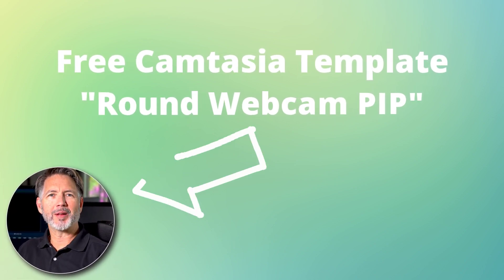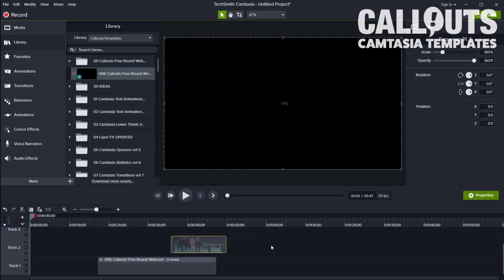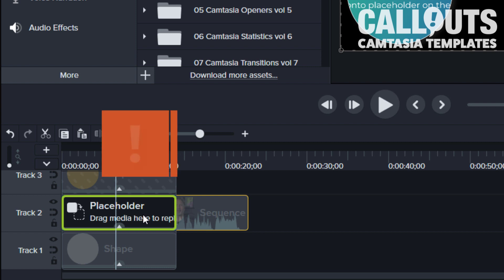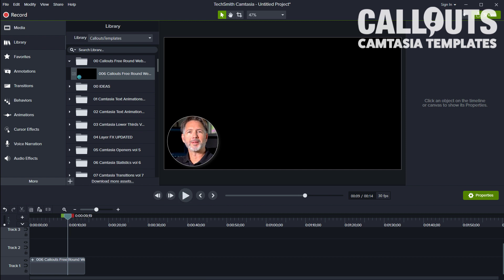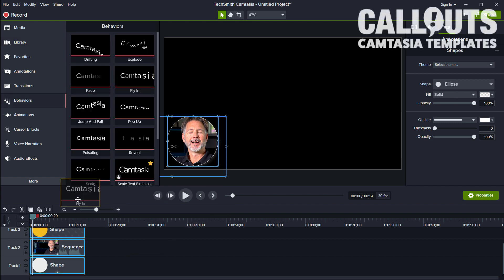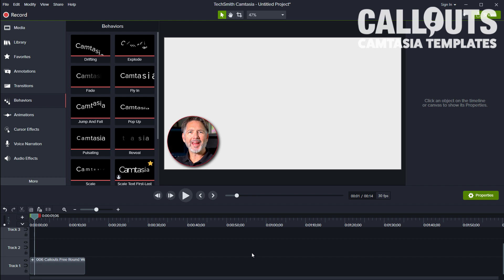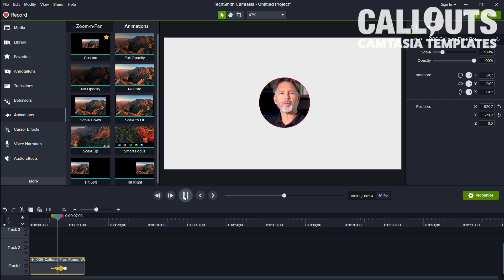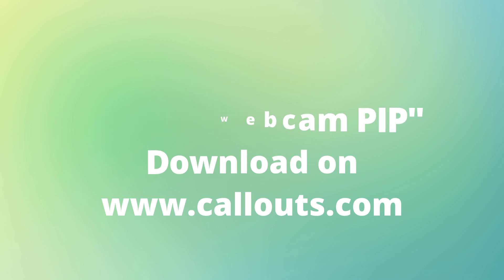Free Camtasia 2020 Template: Round WebCam PIP (Picture-in-Picture) and "How-to"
ABOUT THE TEMPLATE

I am happy to present our latest Camtasia template freebie, and one of the most requested Camtasia effects ever, the round picture-in-picture webcam window.

This effect has been difficult to create before Camtasia version 2020, and this template will not work on versions prior to the Camtasia 2020 release.

The template comes with an installer that will install this directly into your Camtasia library. Instructions on how to use it are also included. Easy to use, drag-and-drop functionality and all details can be edited.

This template collection is an independent Library Asset for Camtasia, made by SoftwareCasa/Callouts. SoftwareCasa is not associated with TechSmith Corp.